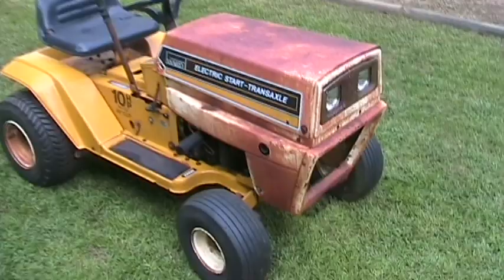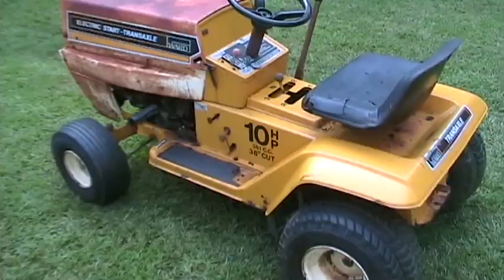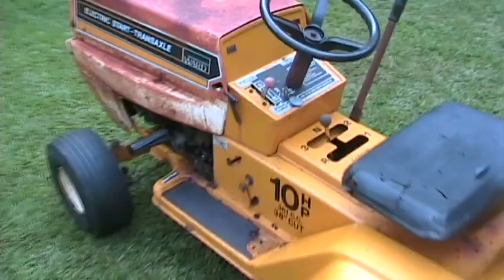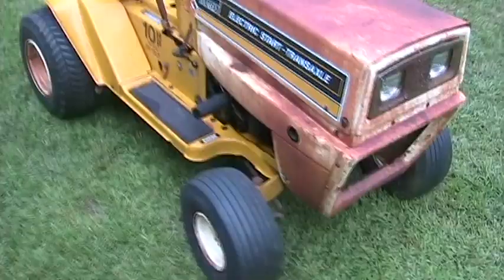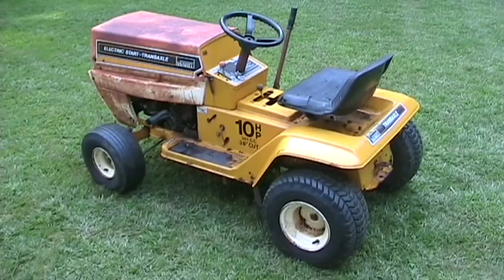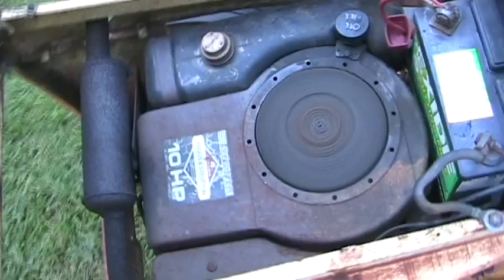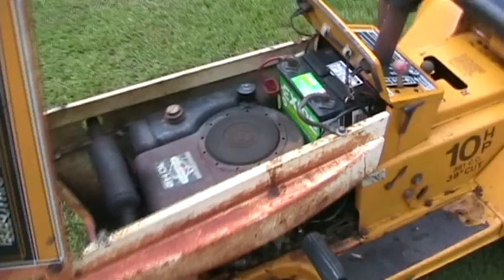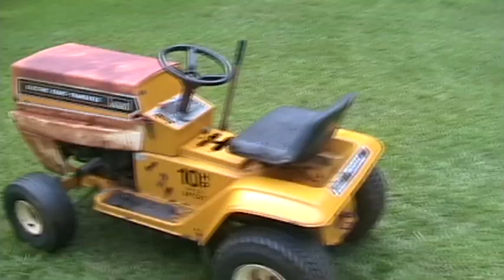Start and drive the 1980 Montgomery Ward 10/38 lawn tractor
Here's the rusty 'ol yellow Montgomery Ward tractor in action. It's a got a 10hp Briggs & Stratton and a 3-speed gear drive trans. I started it up for the first time since June of 2008 and tested everything out, seems to work as well as I recall. I was actually kinda surprised that an engine with breaker points stored outdoors for so long actually fired. The orange Montgomery Ward has the same engine, and it sat outside covered and for half the time as this one and it won't spark now. Go figure...